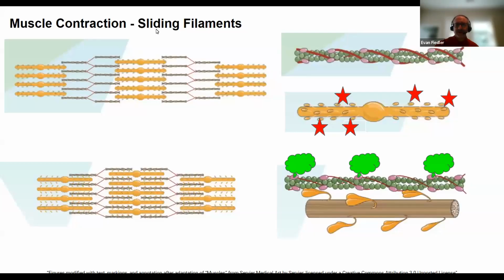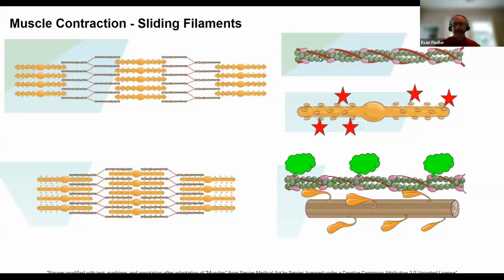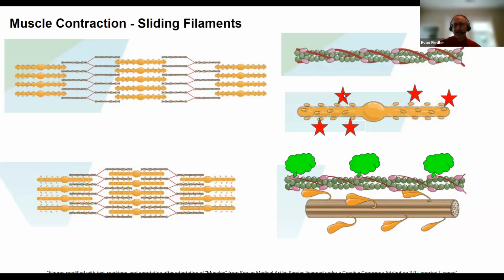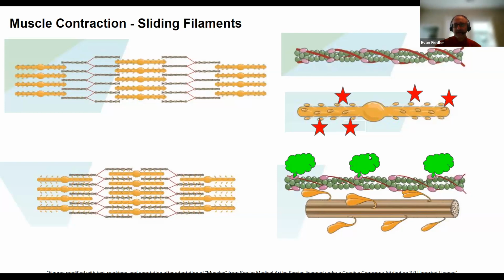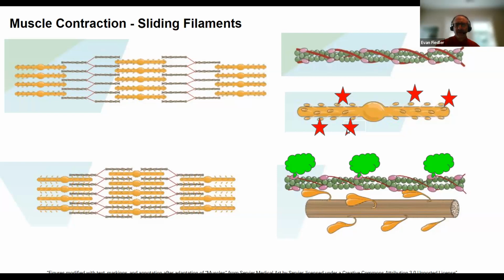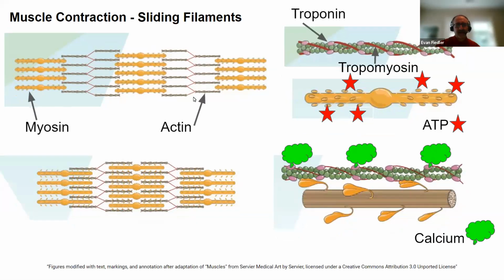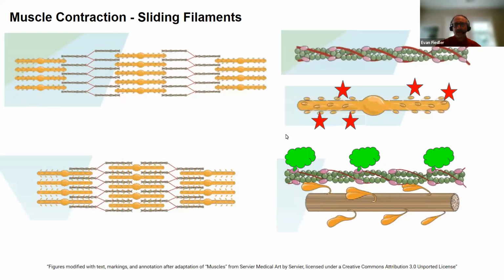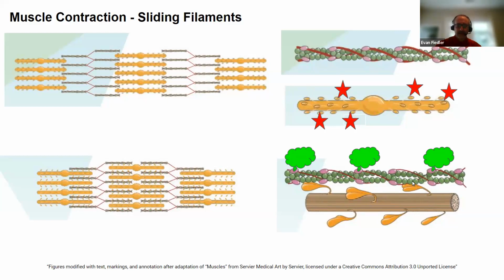Muscle Contraction - Sliding Filaments (just the facts)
Brief description of myosin, actin, tropomyosin, troponin, calcium, and ATP in muscle contraction (using visuals).